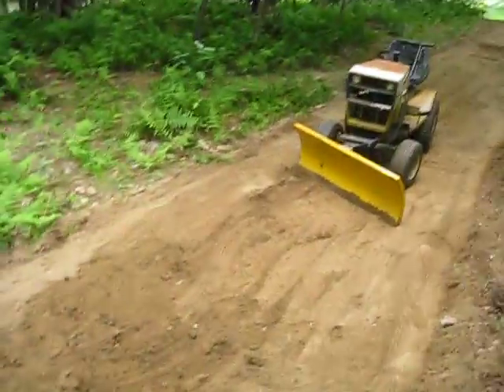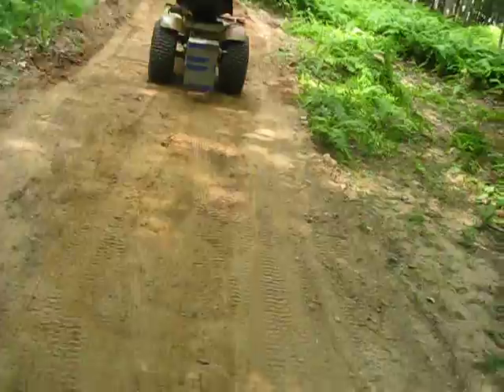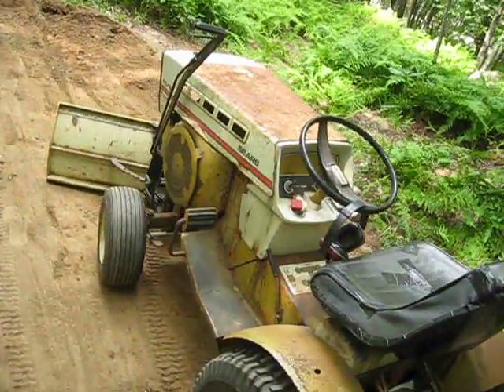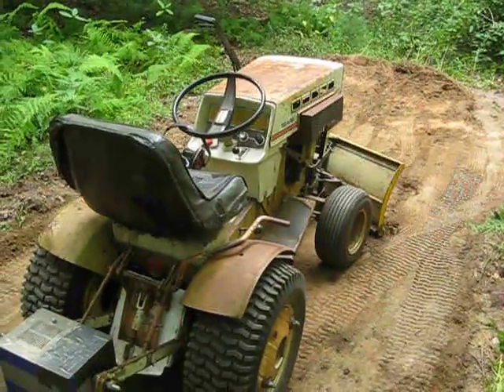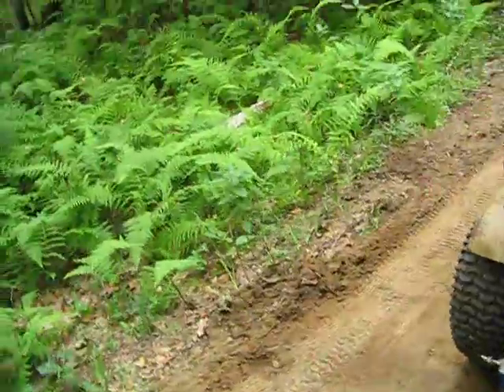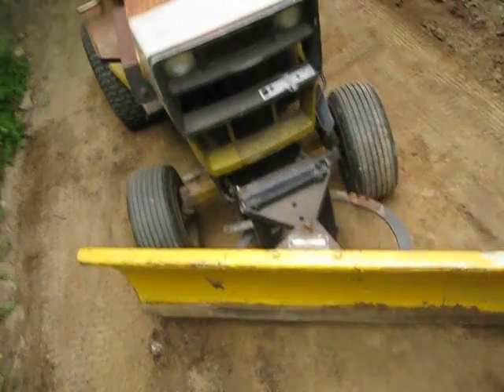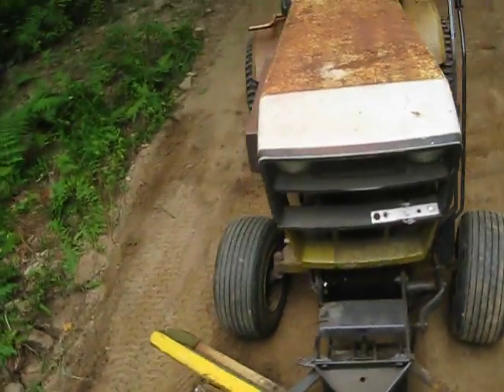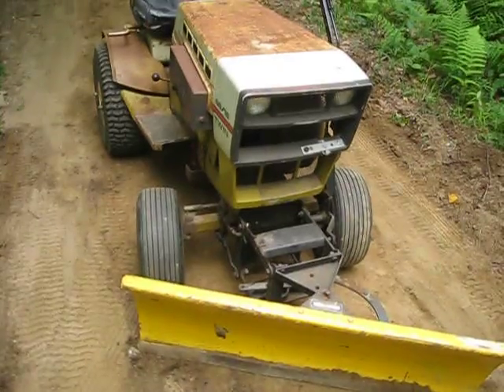Sears SS/16 Tractor Plowing Dirt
Working on my pulling track with the SS/16 and 46" dozer blade